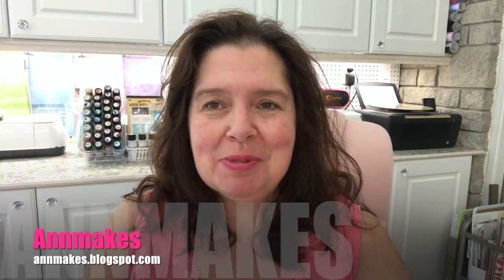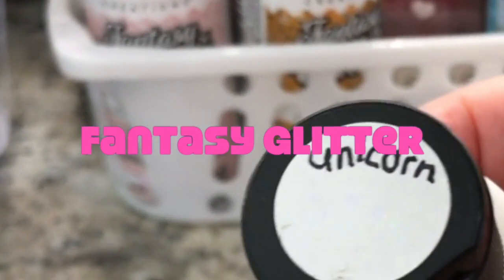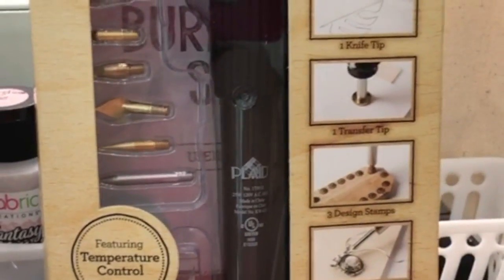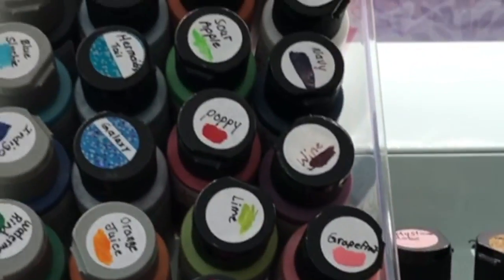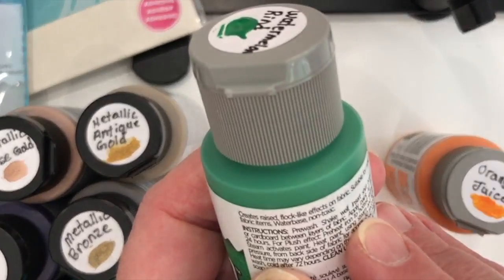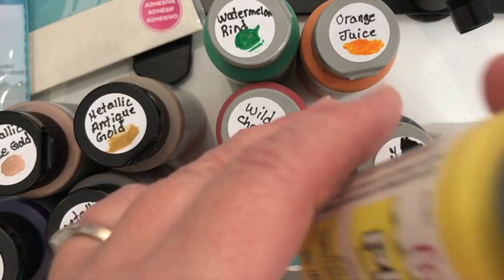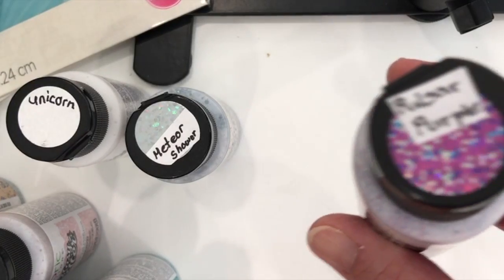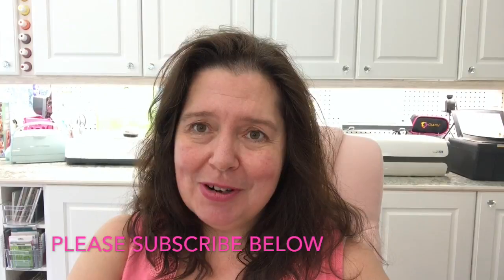NEW Plaid Paint Products Happy Mail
See Plaid's NEW Paints for Fabrics and more here!  I am so pleased to have received these beautiful products from Plaid.  which arrived several weeks ago, when I barely had any voice left!  Enjoy.